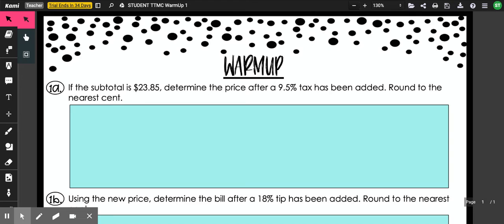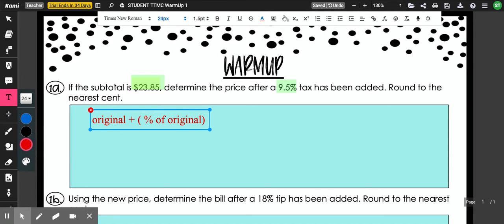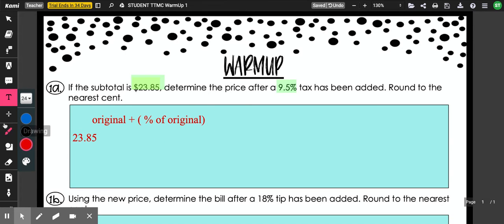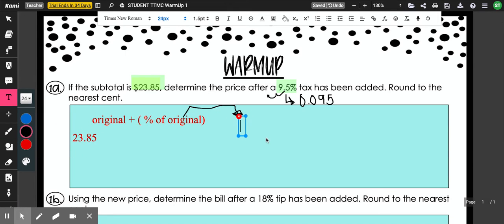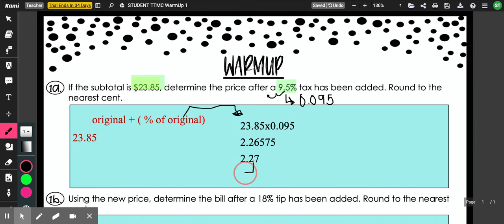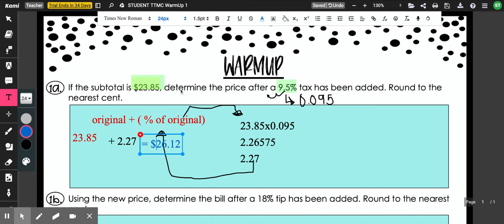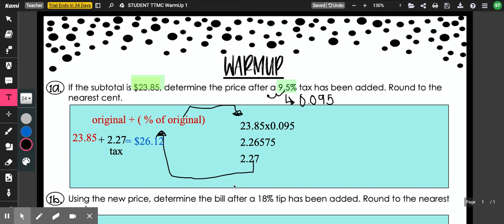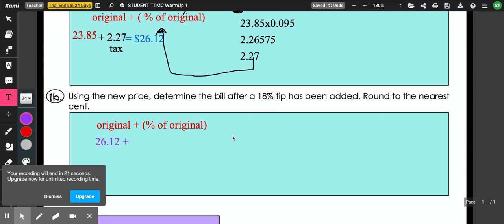STUDENT TTMC WarmUp 1